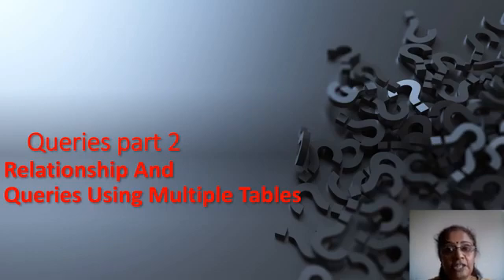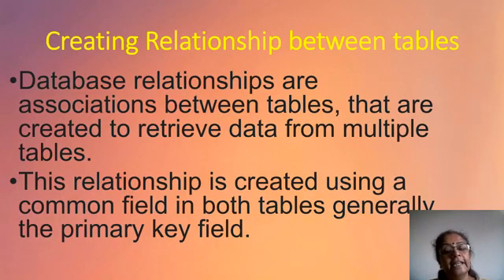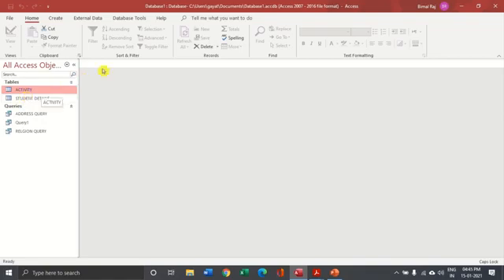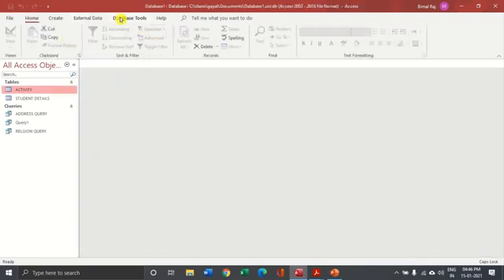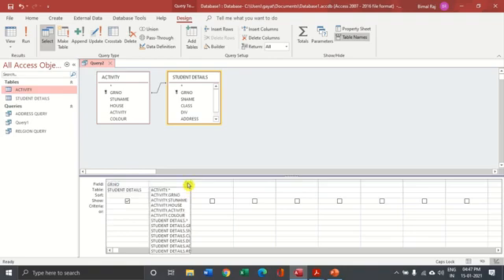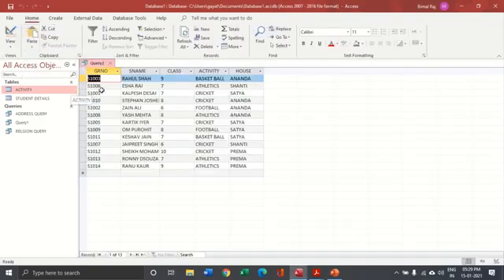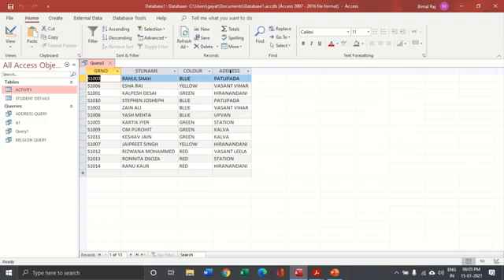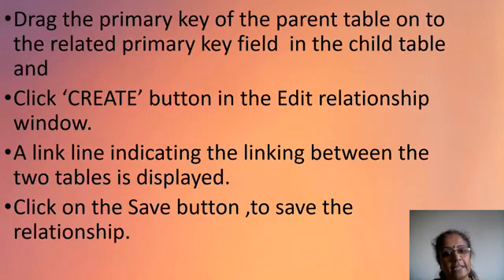class 7 computer queries part 2 27 jan